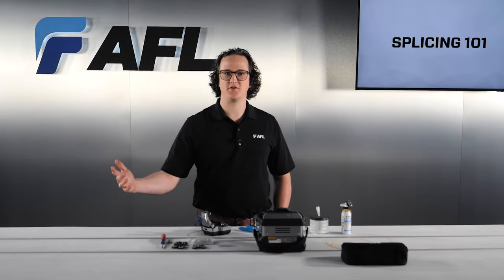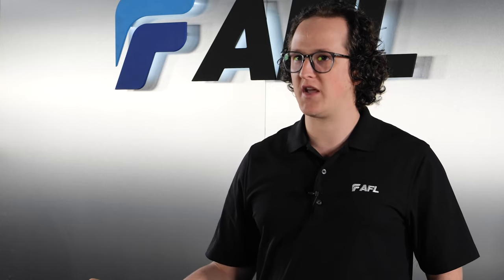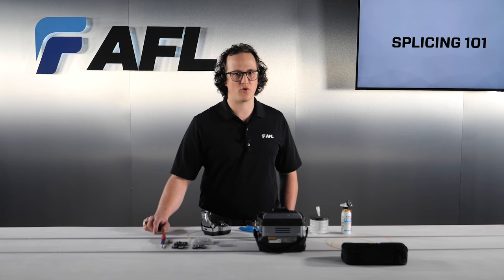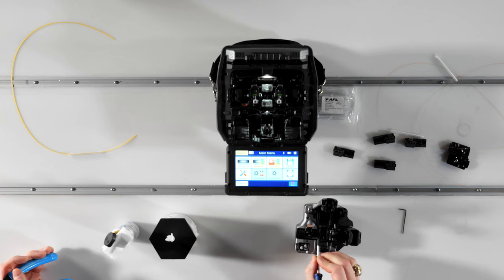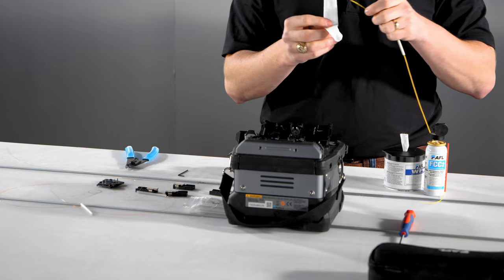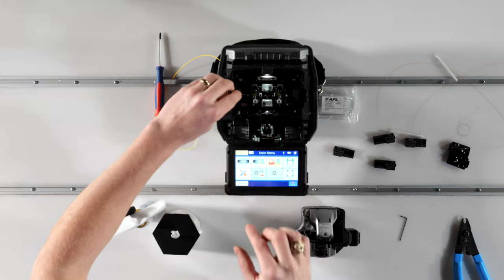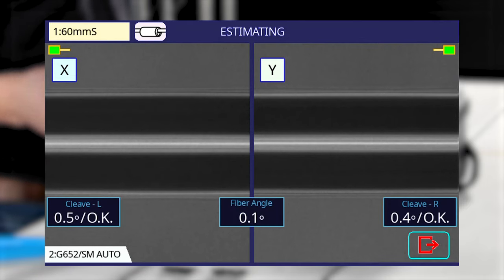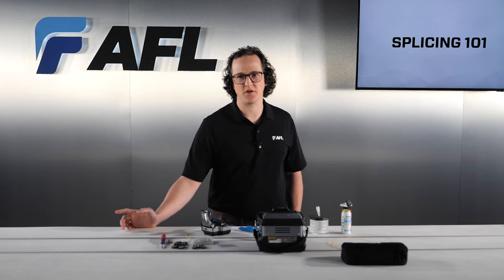AFL Classroom - Fusion Splicing 101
AFL Classroom - Fusion Splicing 101. Introduce fusion splicing including guidance, techniques and tip to take you from zero to splicing.